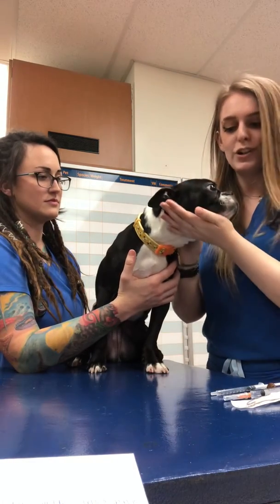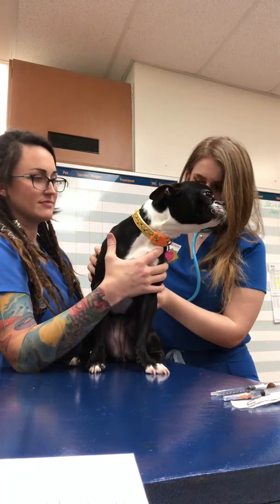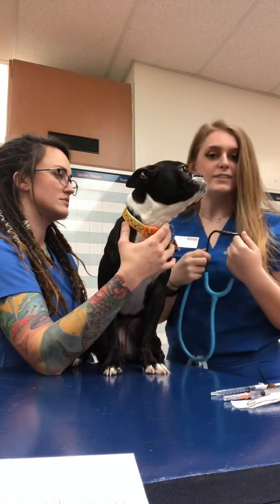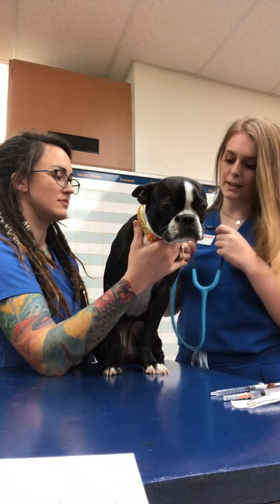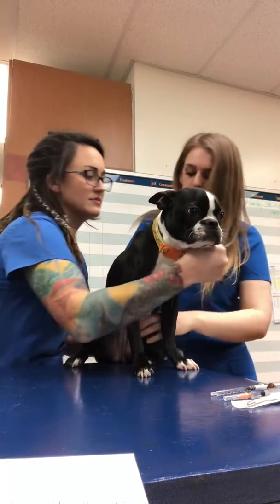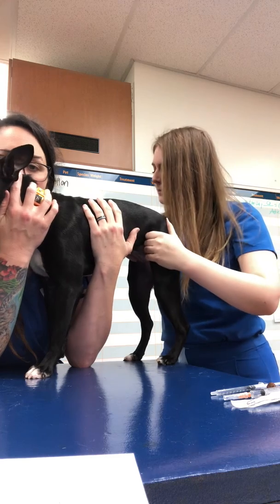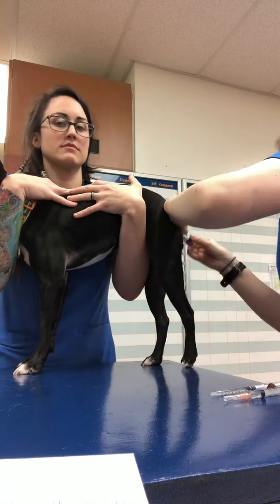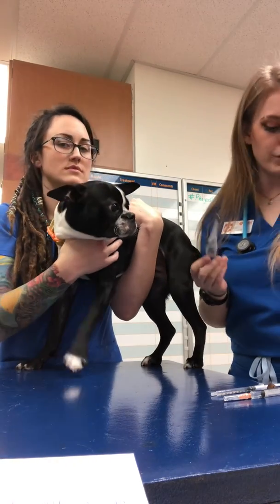Obtaining Vitals (Canine)